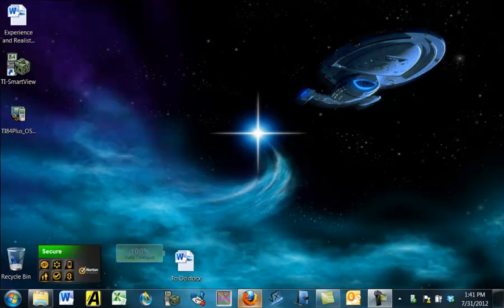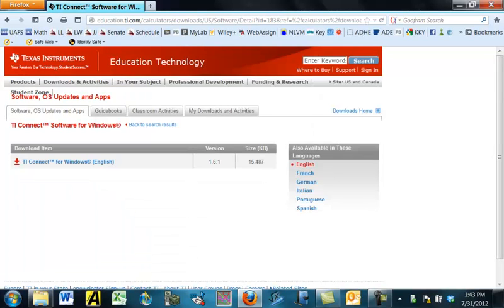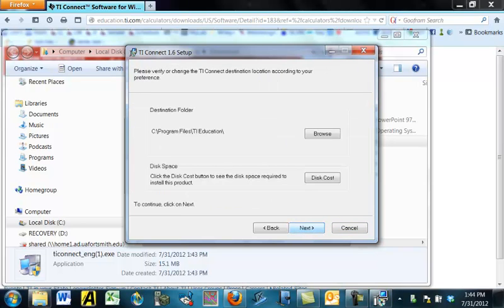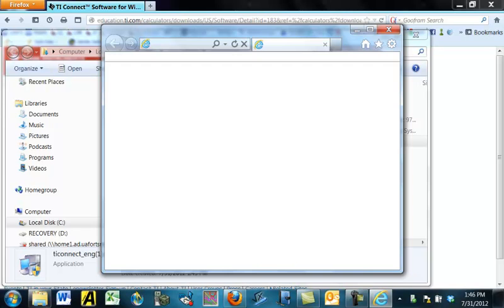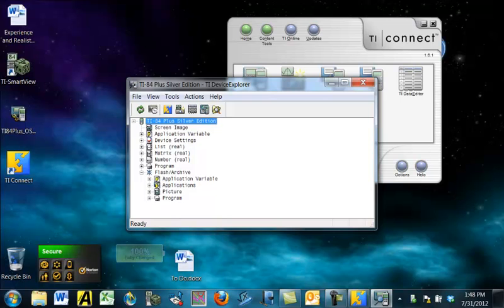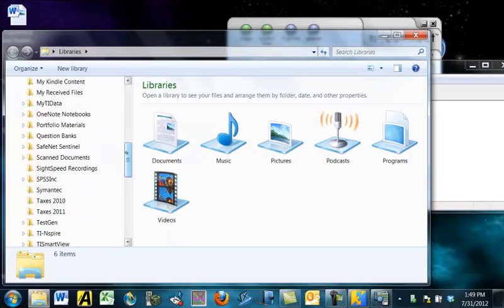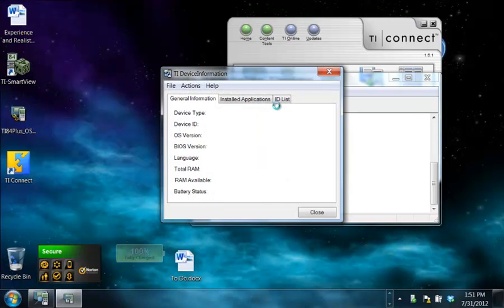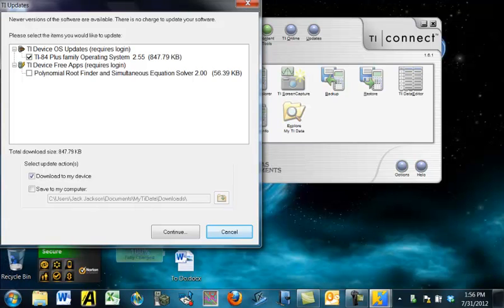Algebra 1.3.2 TI84 Upgrading the Operating System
We illustrate how to upgrade the operating system on a TI-84 Plus Graphing Calculator.